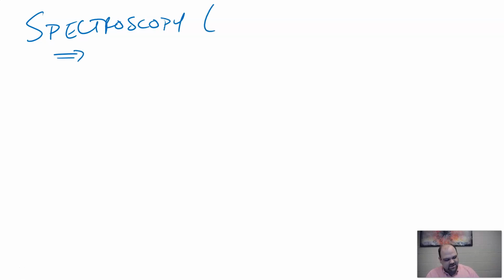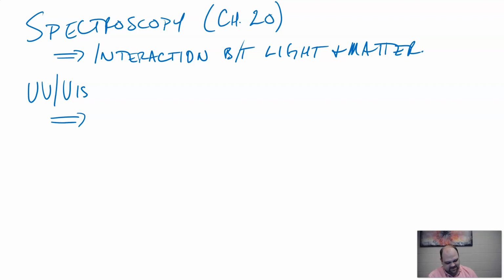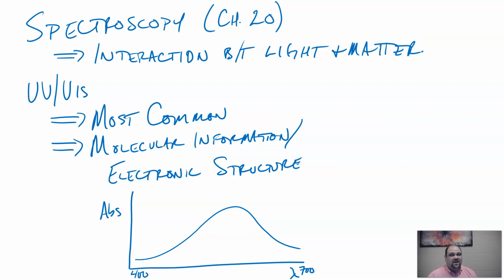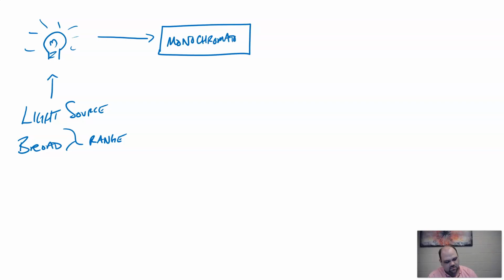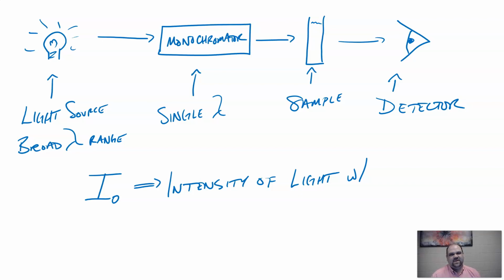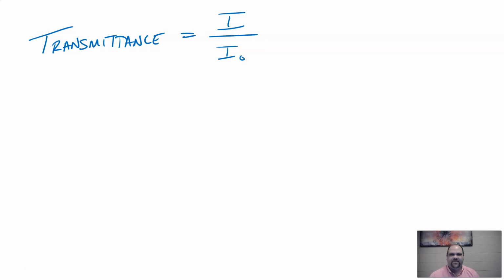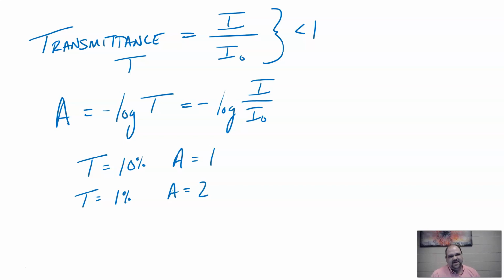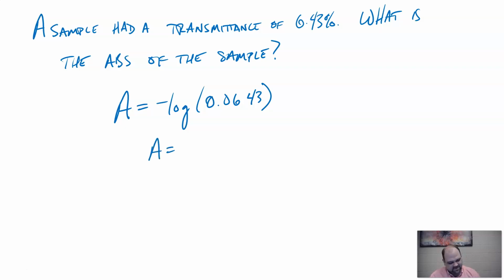Ch. 20: Spectrometers